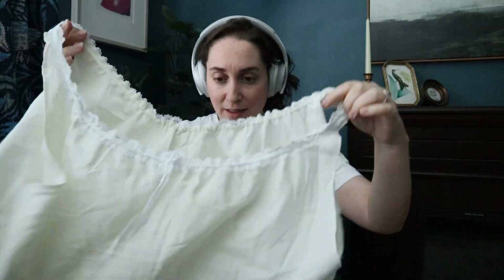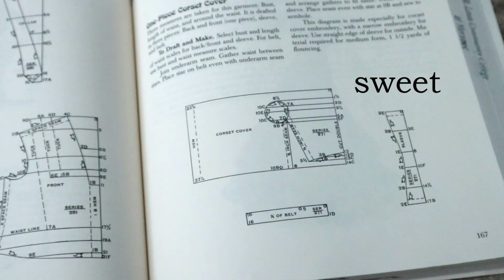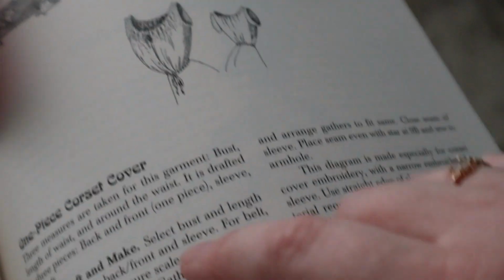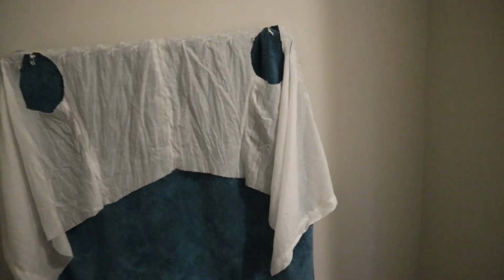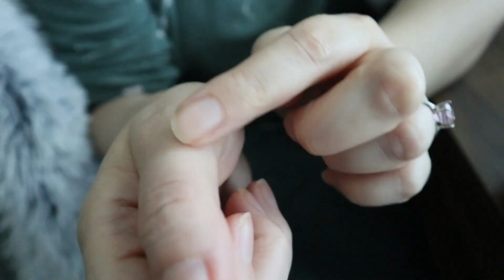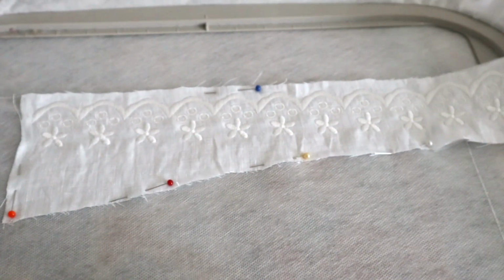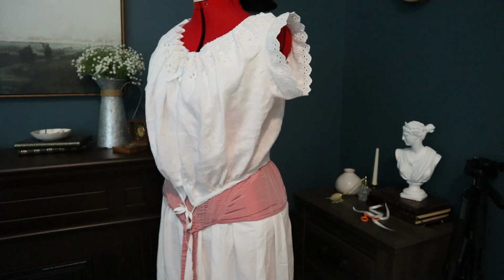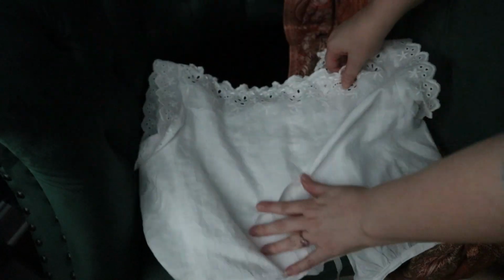Hidden Fancy: Sewing A Corset Cover With Embroidery - Here's How It Went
Embroidery brings me so much joy (and sometimes pain).

00:00 Choosing A Corset Cover Pattern
01:27 Digitizing Historical Embroidery
02:54 Drafting The Edwardian Corset Cover Pattern
03:28 Sewing The Corset Cover
03:54 Historical Embroidery By Machine
04:49 Cutting Out Broderie Anglaise
05:34 Embroidering And Making The Sleeves
07:08 Adding The Belt
08:00 Wearing The Corset Cover

No shame to those of us who made a pillowcase corset cover!

I just really wanted to make another one, this time not in a rush, with an accurate Edwardian drafted pattern. Corset covers were very pretty, and usually not even seen! Go figure. Digitizing the historical embroidery technique of broderie anglaise with a machine is quite fun, even if cutting it out took time and sharper scissors.

The Edwardian Modiste by Frances Grimble was bought used from a library book sale. It looks like the book from Lavolta Press is quite expensive. Hopefully that will change.

Also for instructions on how to use The Edwardian Modiste, here's a quick explanation of the drafting process: